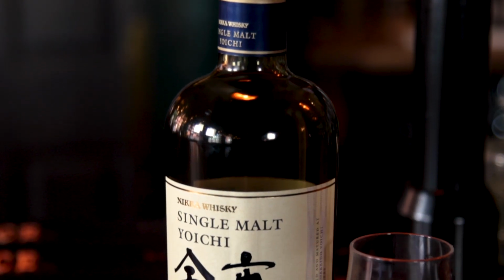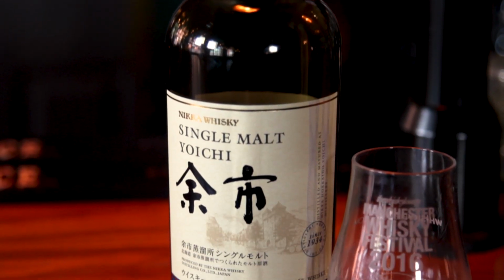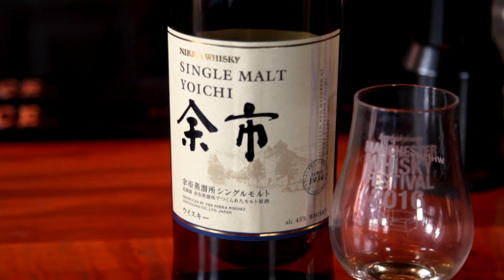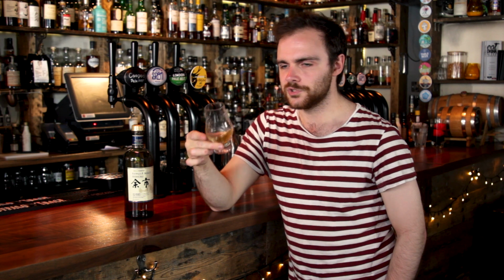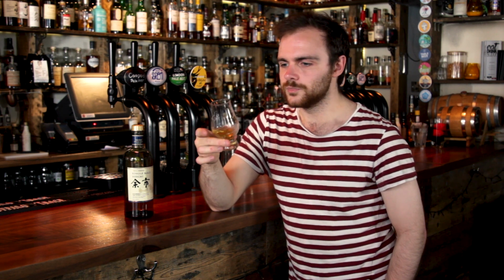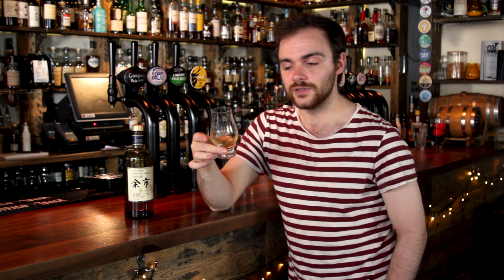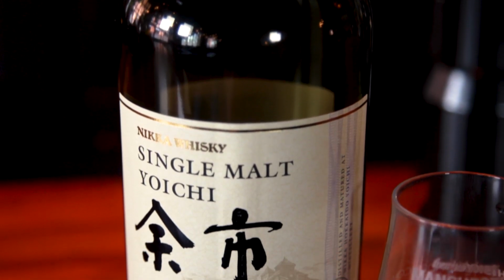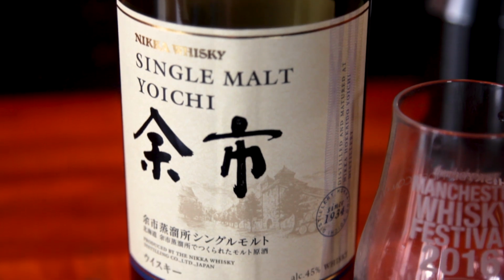Nikka Yoichi NAS 45%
Japanese whisky is still something a medium sized proportion of whisky drinkers are yet to experience, if you are one of those drinkers and you like something that sets itself apart from the 'typical' Japanese style, this is the one you should try. Situated on the northern island of, Hokkaido, Yoichi distillery produces a style that is reminiscent of Bruichladdich and Talisker. Oily mouth feel, heavy spirit and a beautiful wisp of coastal smoke and savory spice. This and Hakushu are my personal favorites in the realm of Japanese whisky and Yoichi in particular has a familiar yet exotic taste to it and is without doubt a whisky that all drinkers can thoroughly enjoy. Cheers.